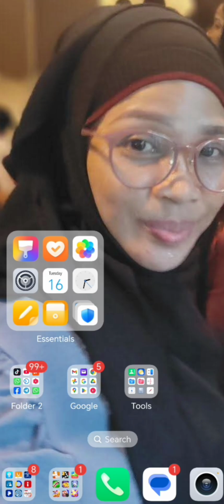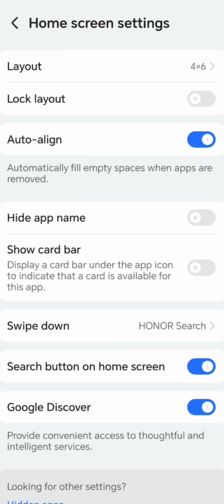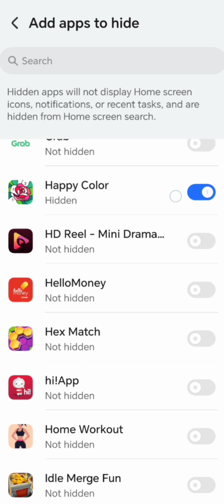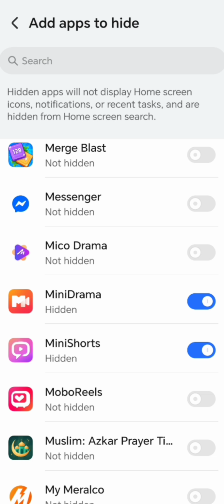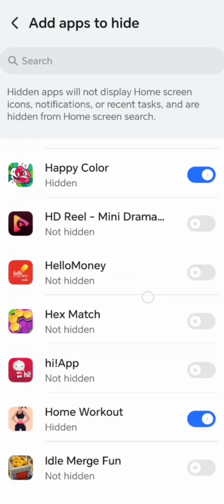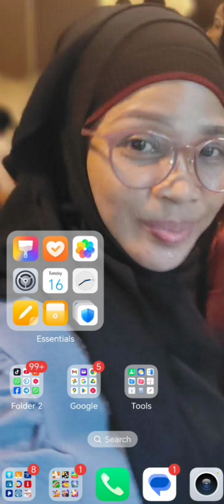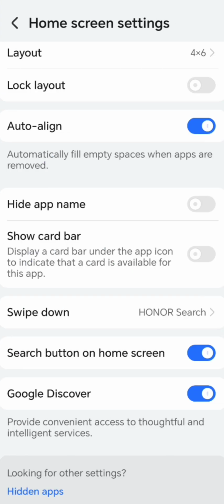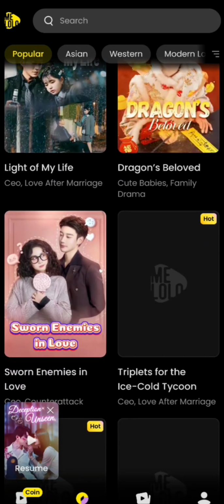HOW TO HIDE THE APPS FROM HOME SCREEN FOR ANDROID MOBILE OR HAND PHONE|by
Do you want to make invisible you're apps from you're screen home?... This video is for you, watch and learn if how to do it..

Aloha KAYAMYAM!! Anything is posible when you have the right people there to support you!!
"Never stop until you get there"!

Second account TikTok:
🇵🇭Maryamela Colibar🇸🇬

StarMaker:MaryamelaColibar
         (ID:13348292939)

Maryamela Colibar